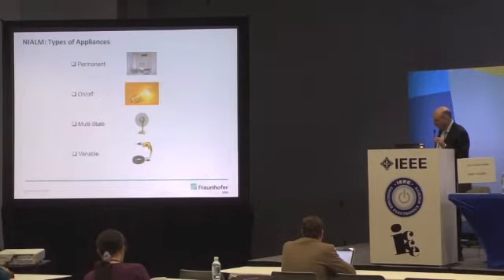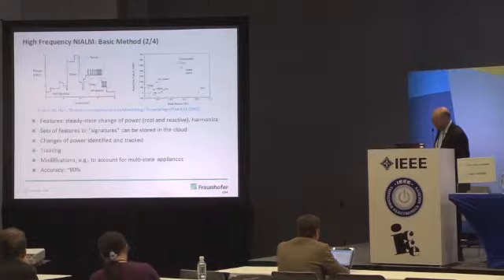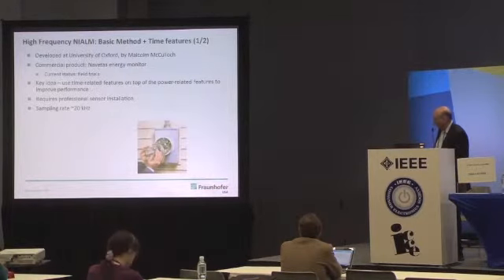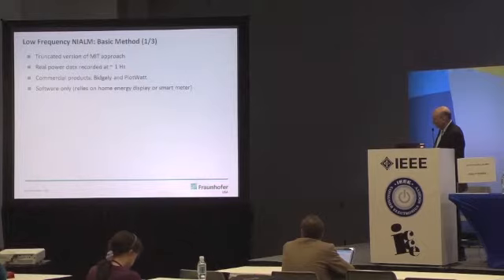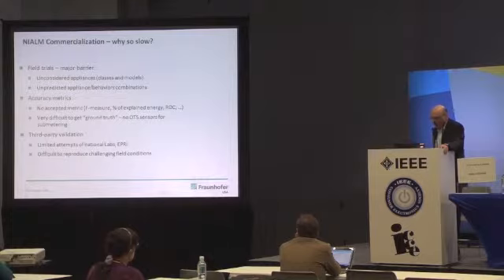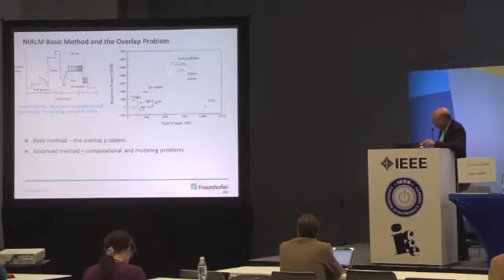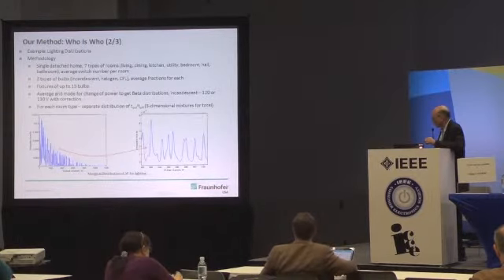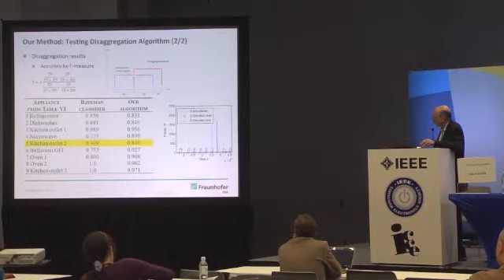Michael Zeifman. Tutorial